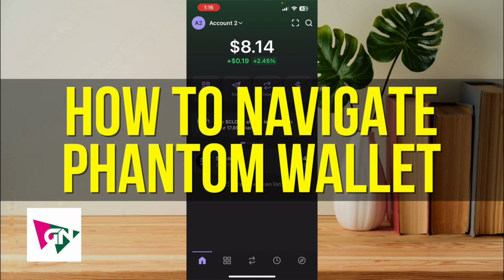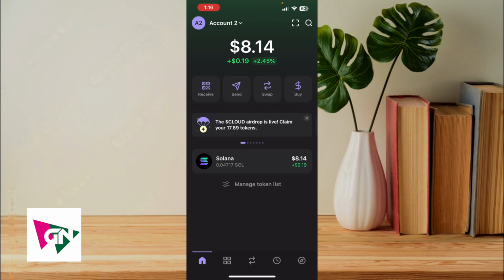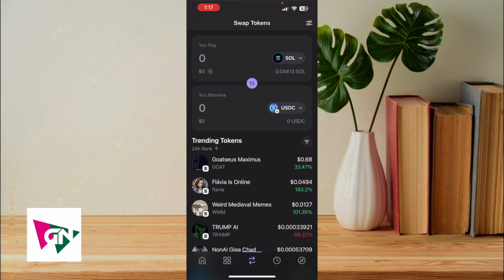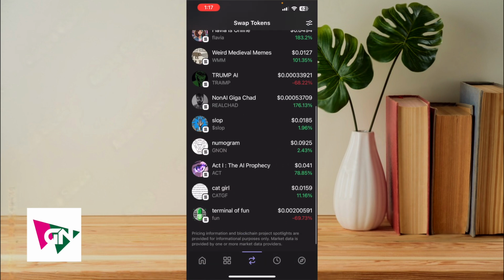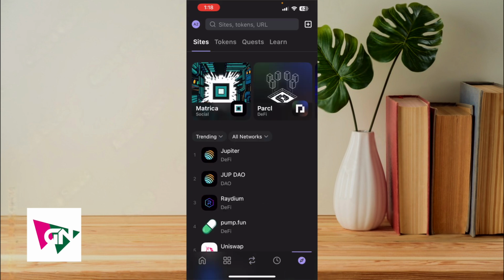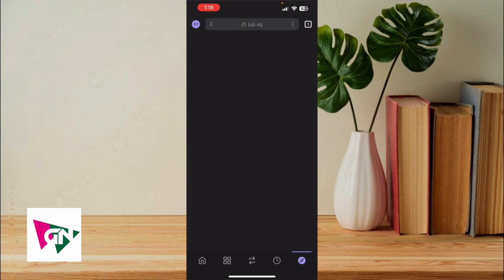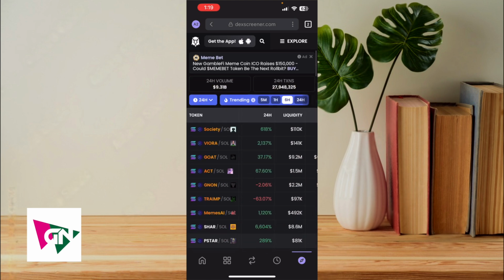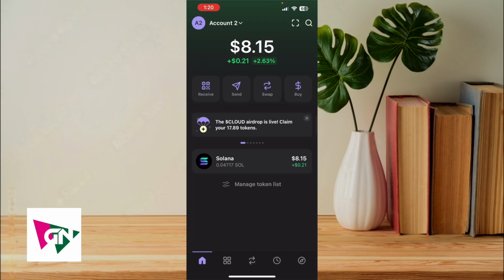How to Navigate Phantom Wallet (SIMPLE & Easy Guide!)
In this guide, you'll learn how to easily navigate Phantom Wallet, a popular cryptocurrency wallet for Solana. We'll cover how to set up the wallet, send and receive SOL tokens, manage NFTs, and connect to decentralized apps. This step-by-step tutorial will ensure you're equipped to explore Solana's ecosystem confidently, whether you're a beginner or an experienced crypto user.